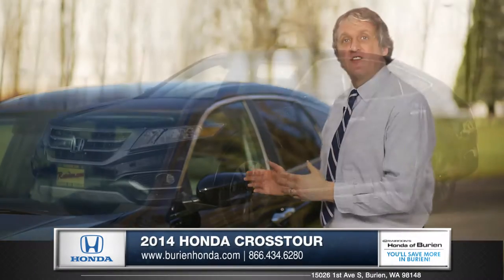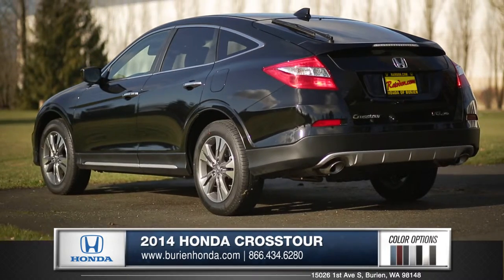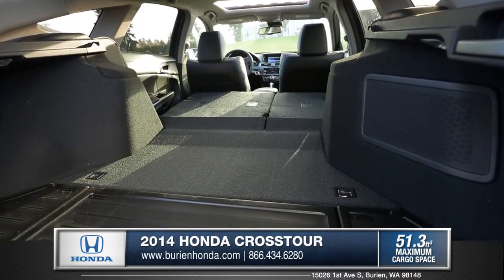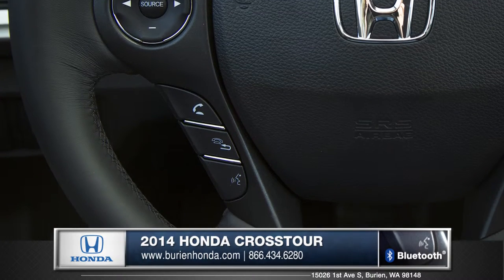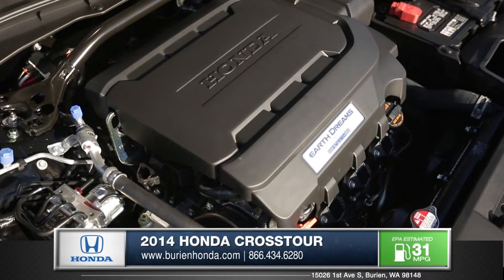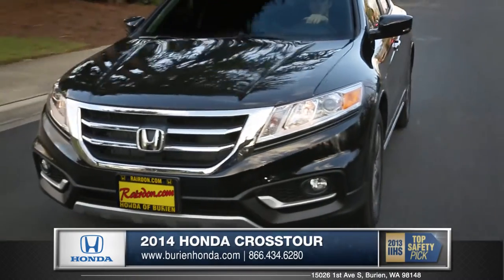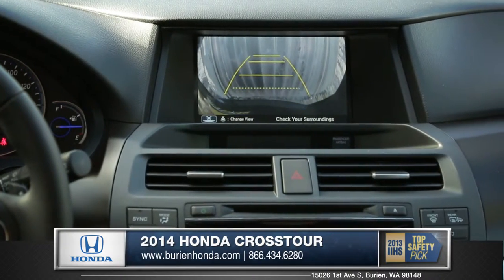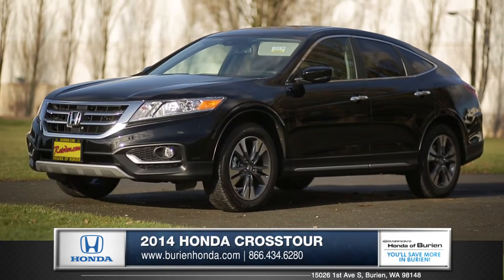| Seattle | Renton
15026 1st Avenue S
Burien WA 98148